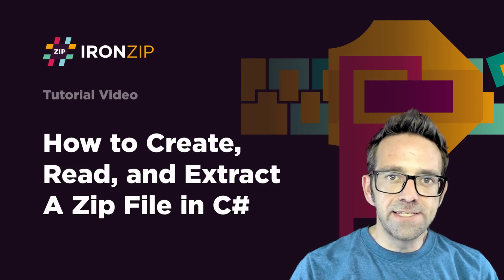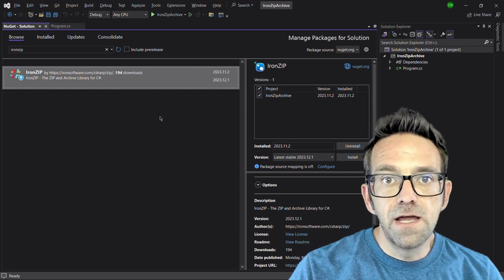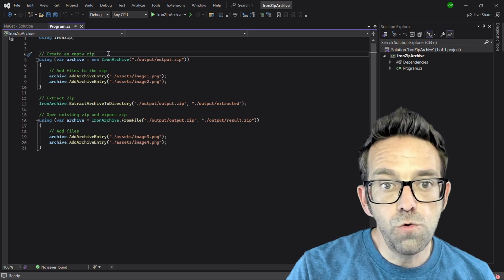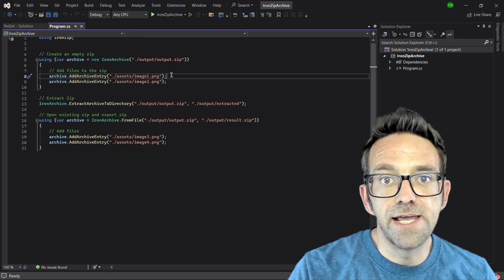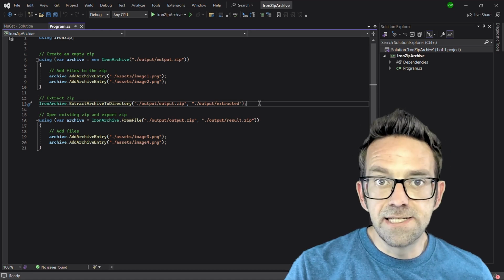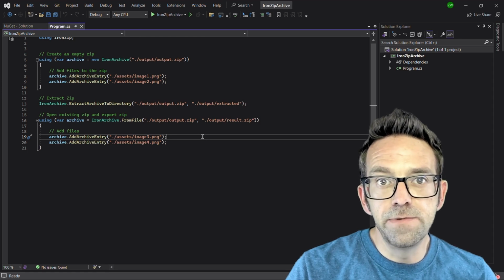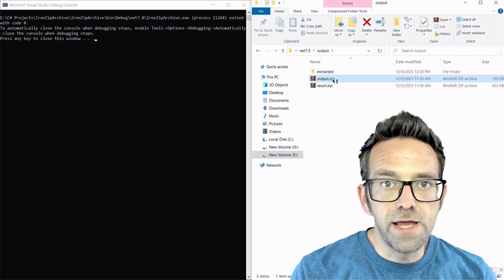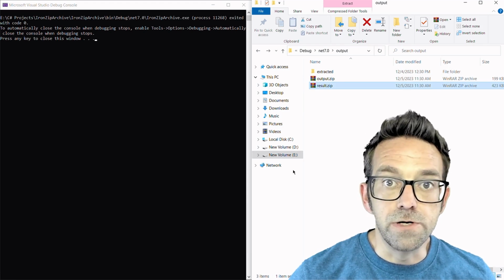How to Create, Read, and Extract A Zip File in C# | IronZip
Need to work with ZIP files in C#? In this tutorial, we’ll show you how to create, read, and extract ZIP files effortlessly using IronZip in .NET applications. IronZip simplifies the process of handling compressed files, making it a great tool for developers who need efficient file management capabilities.